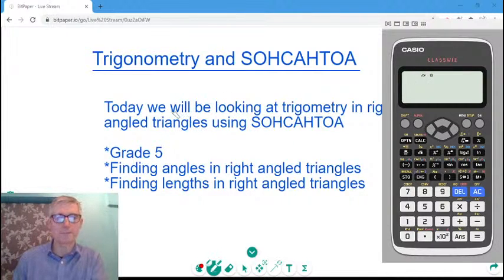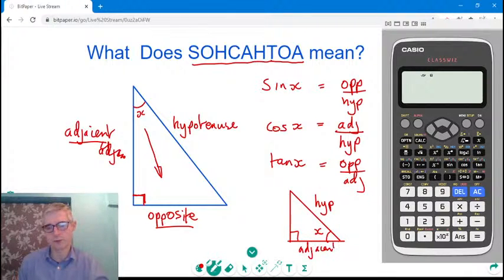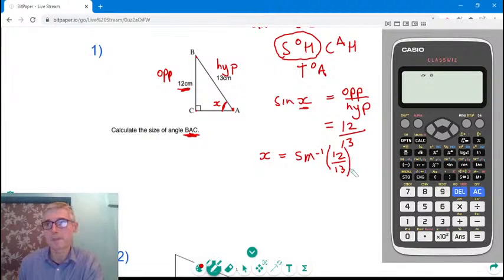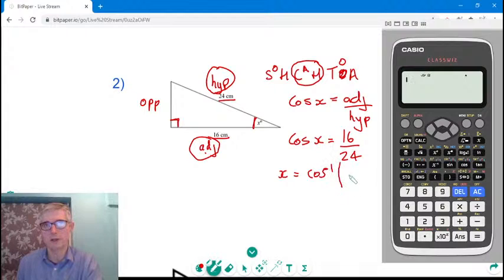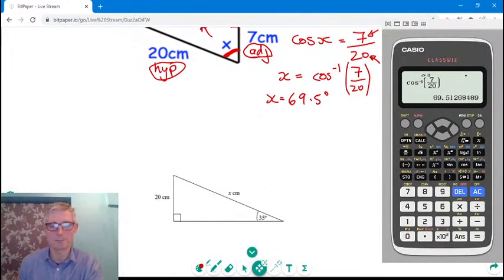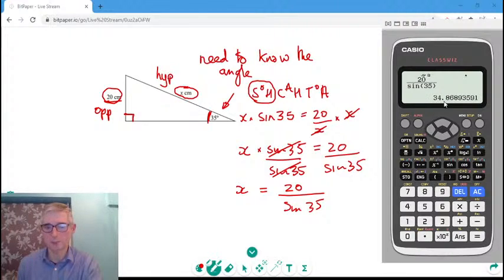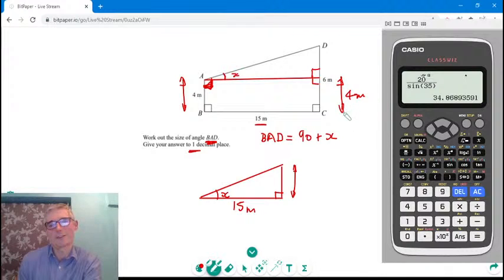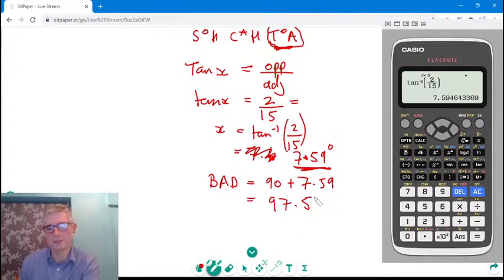GCSE Maths - Trigonometry and SOHCAHTOA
Here we will go through the use of SOHCAHTOA to find the angles and lengths in right angled triangles. These questions are at grade 5 on the maths GCSE and appear on both the foundation and the higher tier papers. They are very common questions and appear without fail on every year of the GCSE, so are essential learning.
In this video we look various questions in which we use examples of Sine, cosine and tangent to find angles and lengths. We then go on to look at an exam style question where we have to find one of the angles in a trapezium.